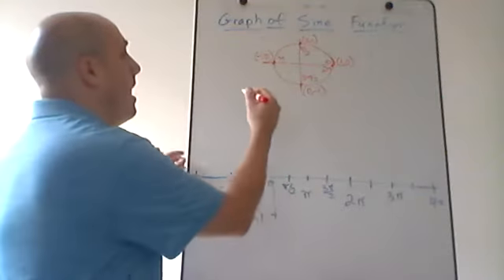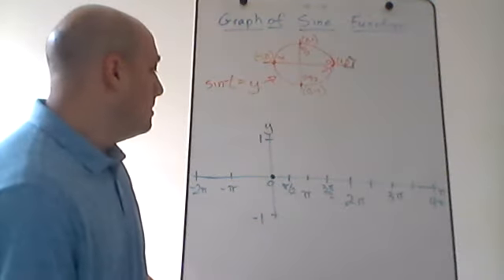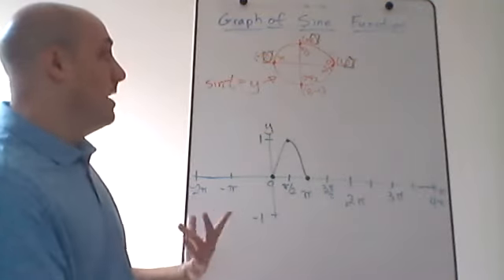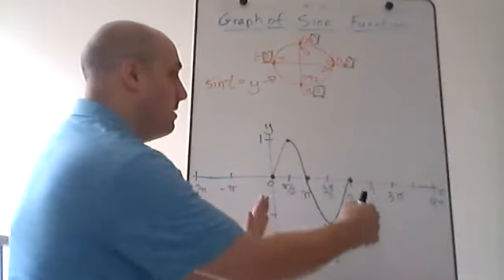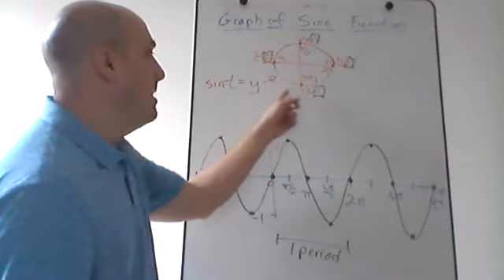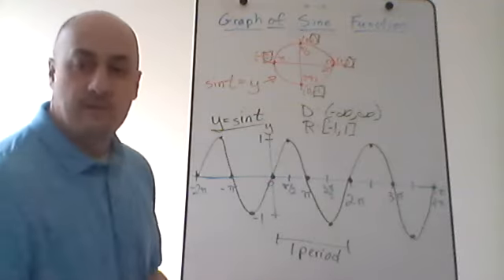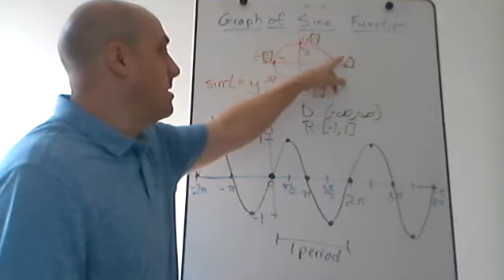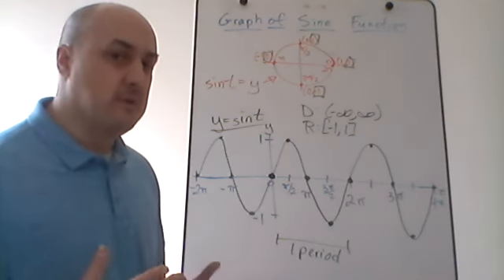Trigonometry Help - Graph of the Sine Function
What the graph of the sine function looks like, using the terminal points on the unit circle to graph the function. Also some of the properties of the graph of y = sin x. Math / trigonometry / precalculus help.